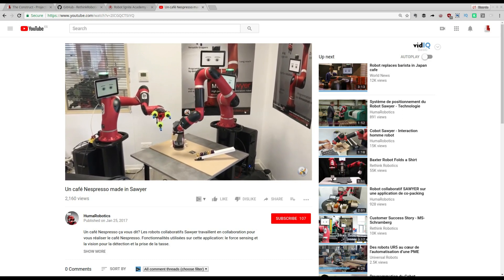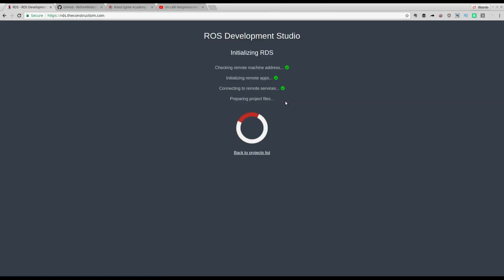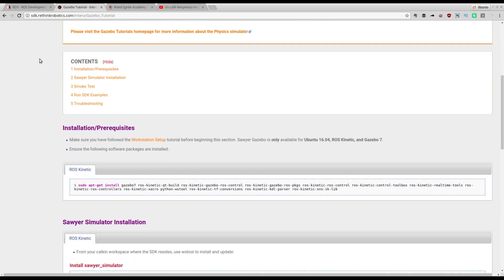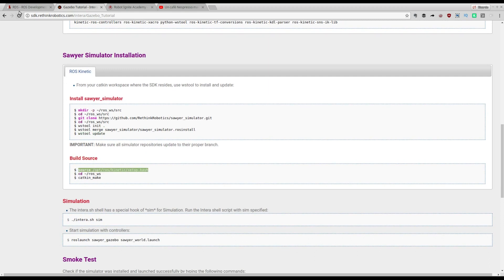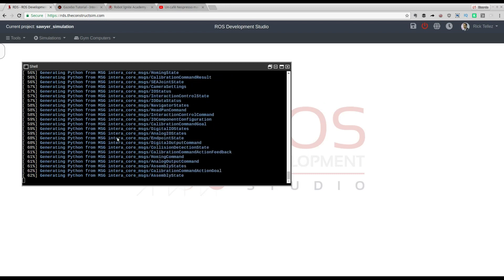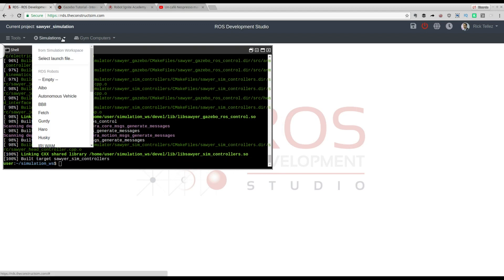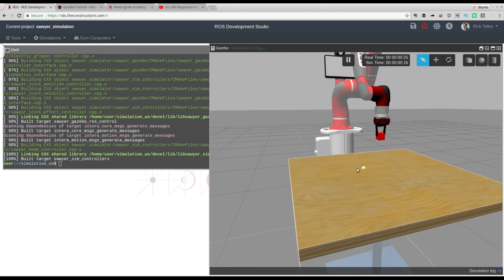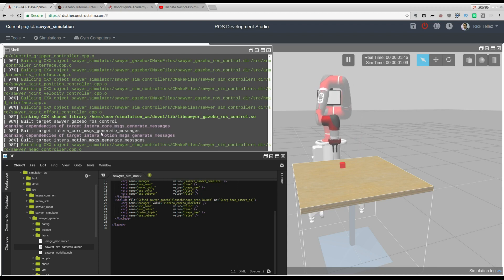[Movelt! Camp] Week 1: Get the Sawyer robot up and running.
In this series of videos we are going to learn how to use MoveIt! package with industrial robots. In this series we are going to use the Sawyer robot by Rethink Robotics.

// PART 1 VIDEO CONTENT

In this first video, we are showing:
▸  How to get the Sawyer simulation up and running

// RELATED LINKS

▸ Online course about how to learn to do ROS manipulation in 5 days